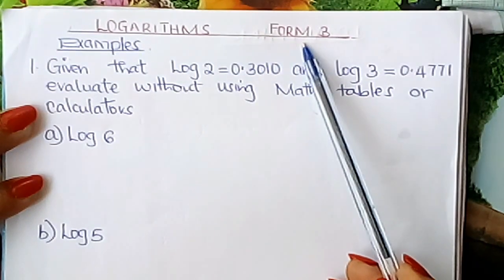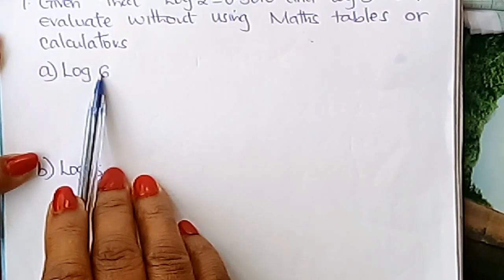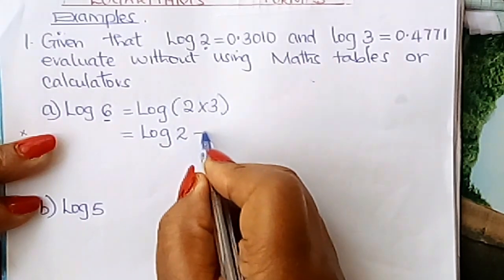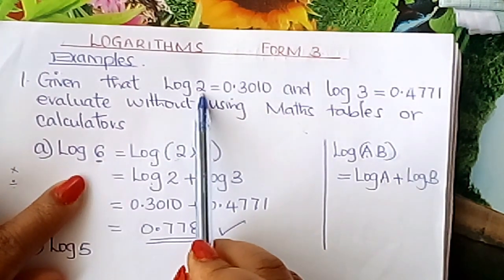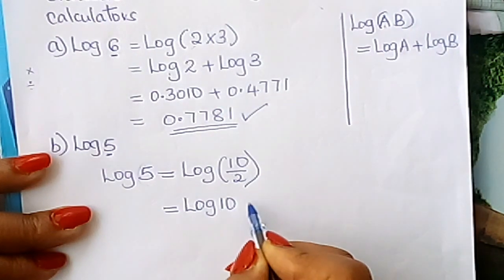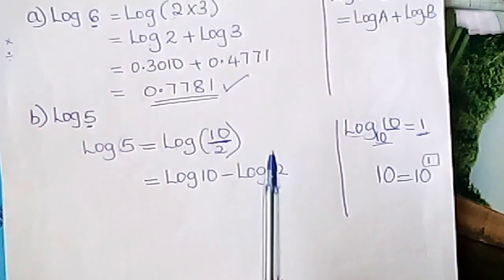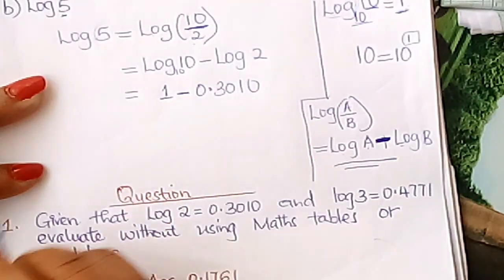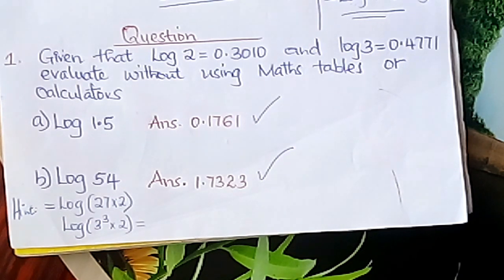Logarithms. Form 3.